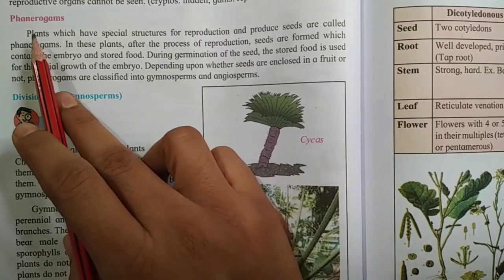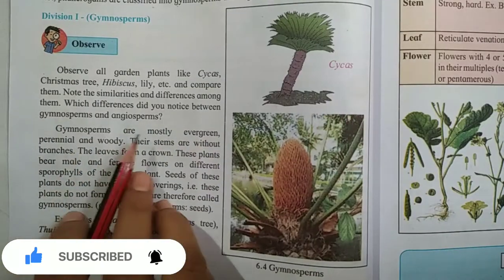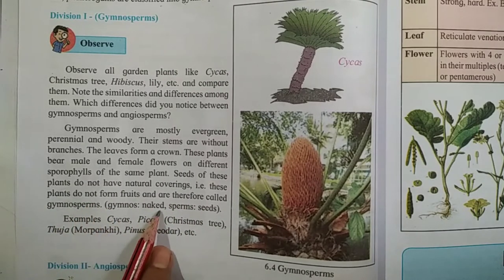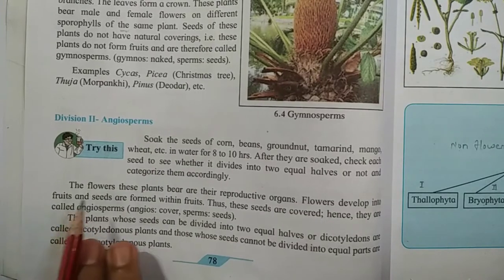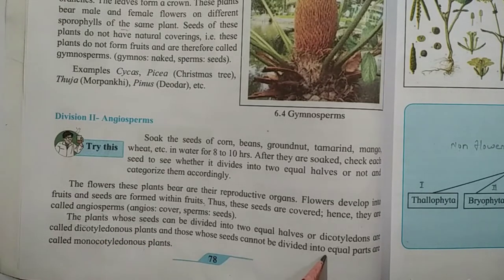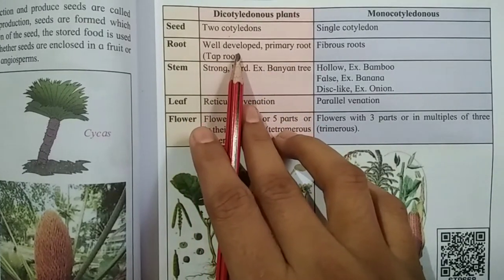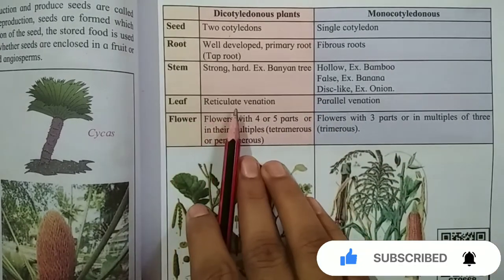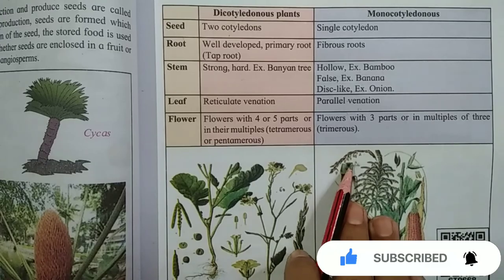Classification of Plants |Phanerogams | Std -9th| Lecture- 2|Maharashtra Board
Lecture-1

I hope all your queries solved regarding to this concept. If any queries comment in the box.